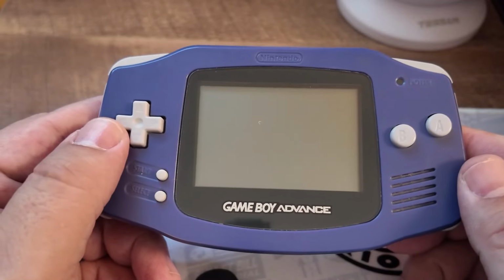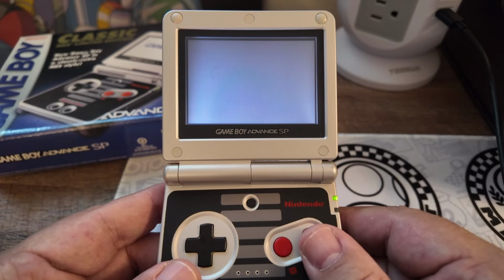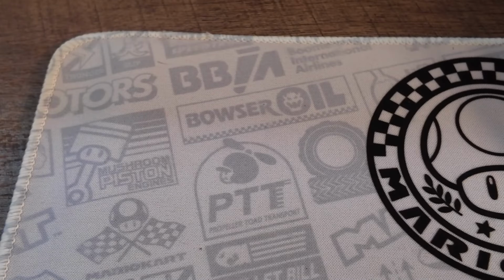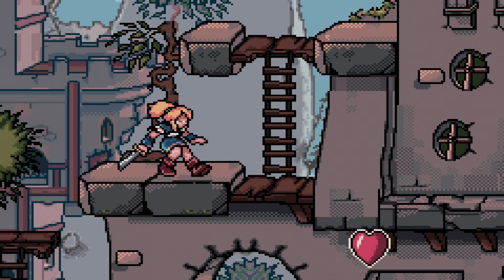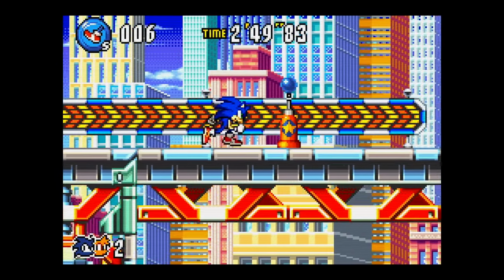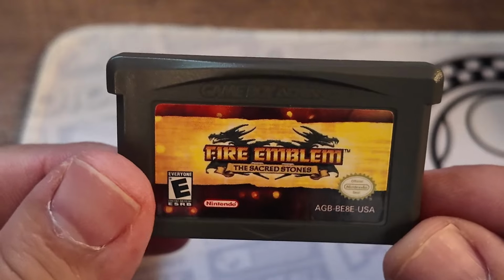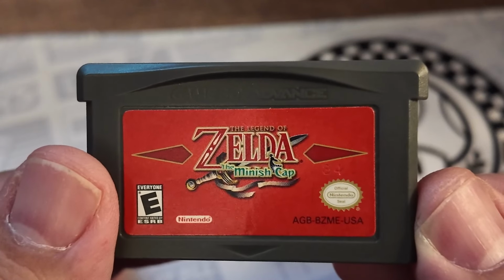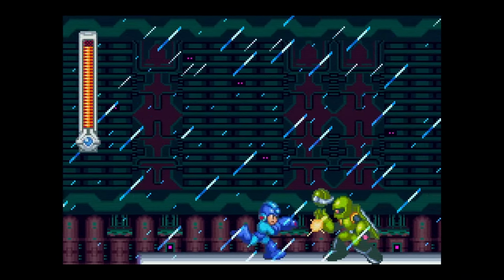The Gameboy Advance Is A Nearly Perfect Handheld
Thank you to my friends from Into The AM for sponsoring todays video!

I love my Gameboy Advance. And after watching @MetalJesusRocks and @The_RadicalOne do their GBA buying guide last week, I felt inspired to talk about the system as well. I show off different ways you can play GBA games, share some of my hardware that I own, and chat about some of my favorite games for the console.

What games are your favorites? Which game would you add to your GBA collection if you had the chance?

Want to send something to Jay?

Square Pegs c/o Jay Malone
6749 S. Westnedge Ave. Ste. K
Box 251
Portage, MI
49002